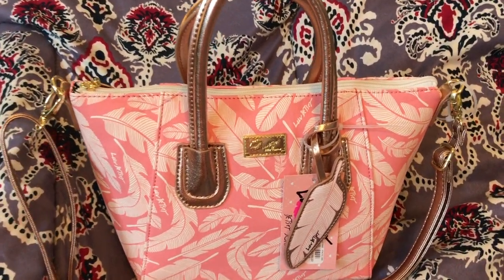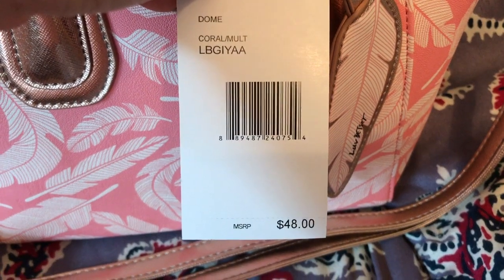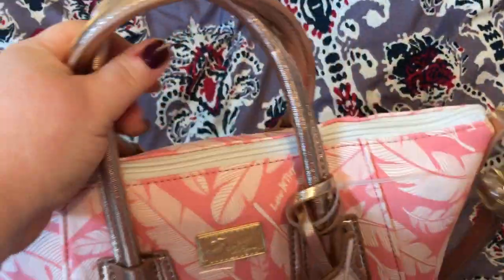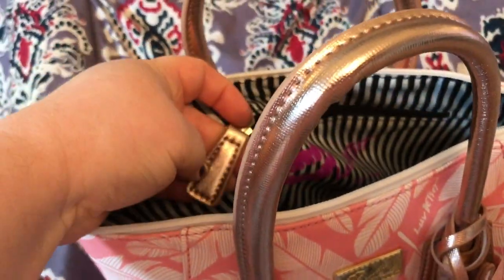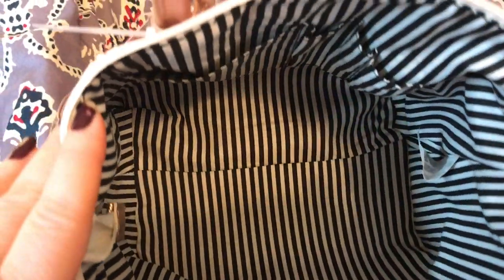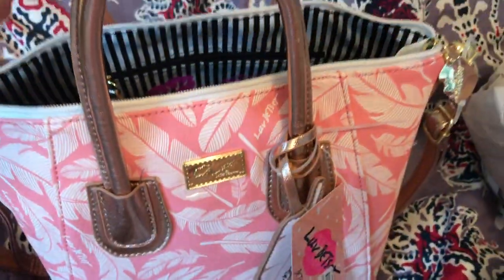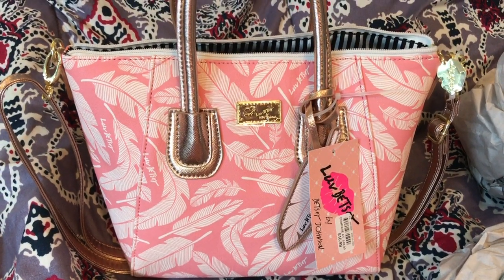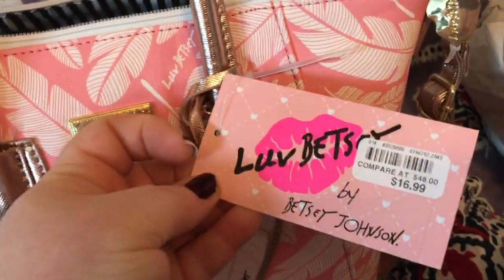Quick review of the Luv Betsey by Betsey Johnson Dome Crossbody Bag in Coral.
Luv Betsey by Betsey Johnson Dome bag review. Hope you all enjoy it. Thanks for requesting it!